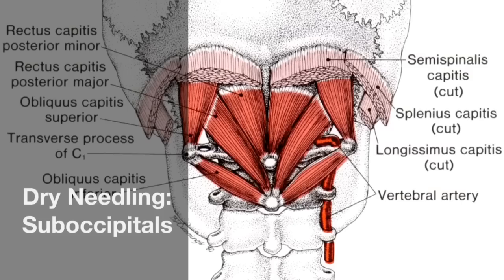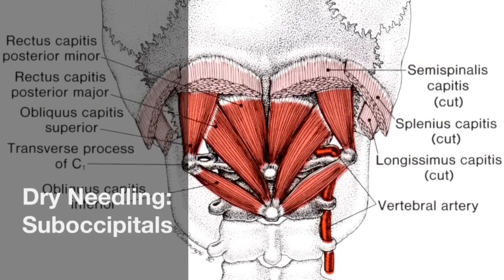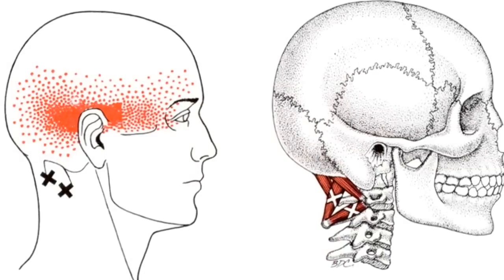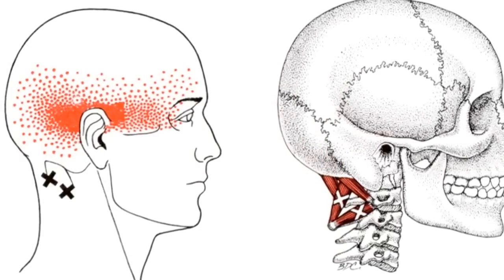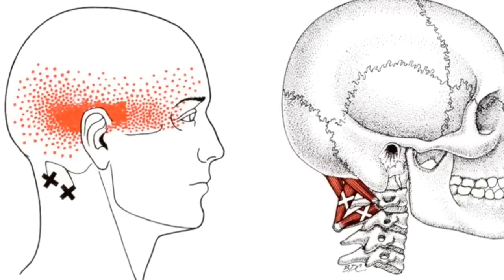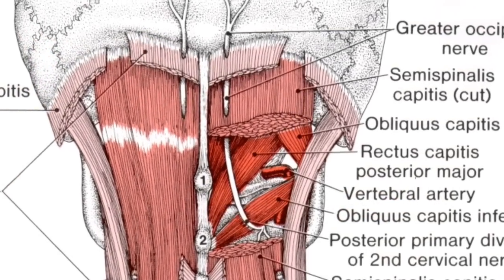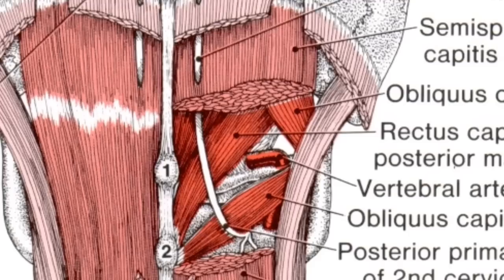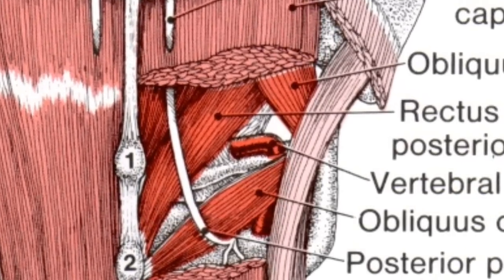Dry Needling: Suboccipitals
This video looks at a dry needling techniques for the suboccipital group.